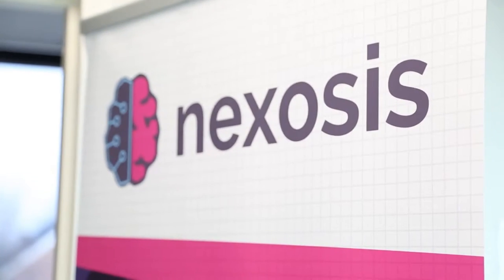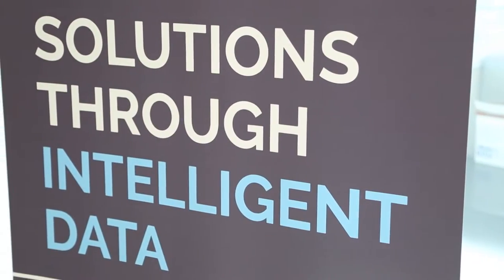Nexosis Helps Businesses Make Smart Decisions